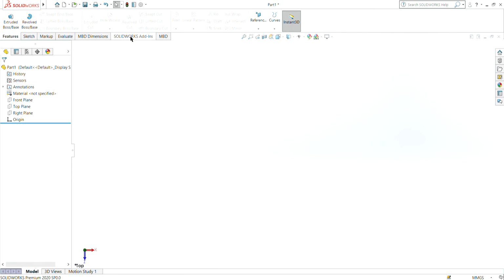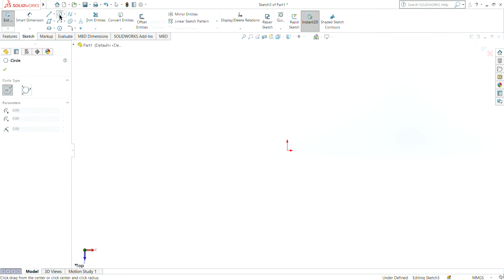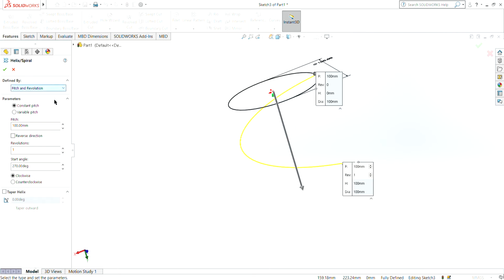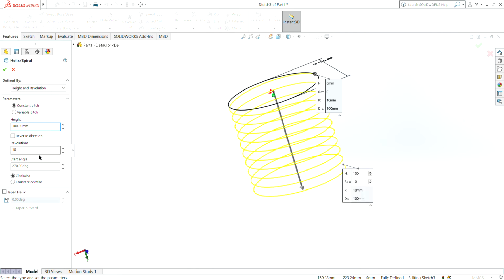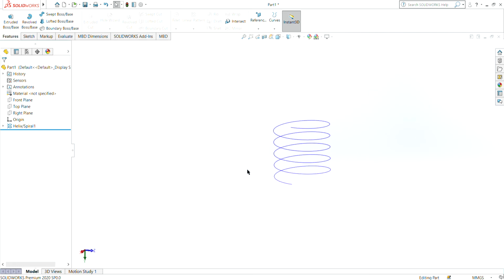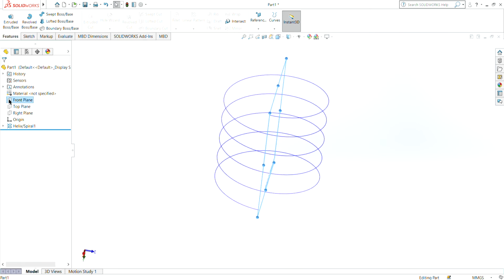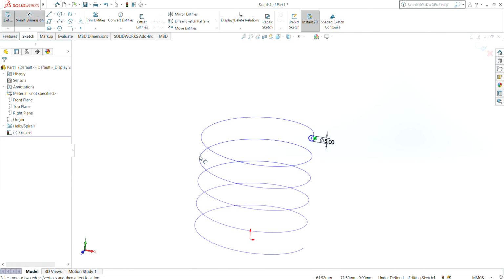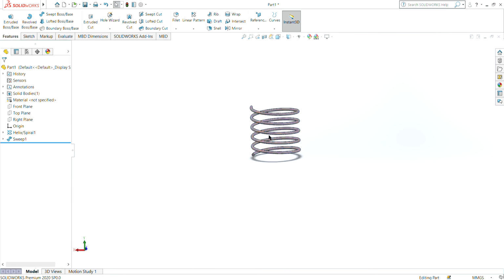How to make spring in SOLIDWORKS | CAD-CAM